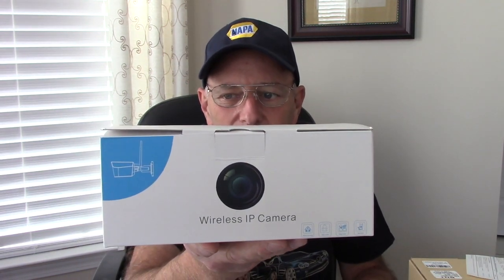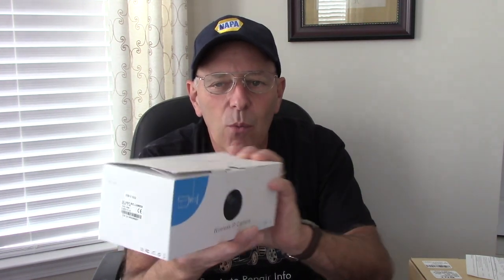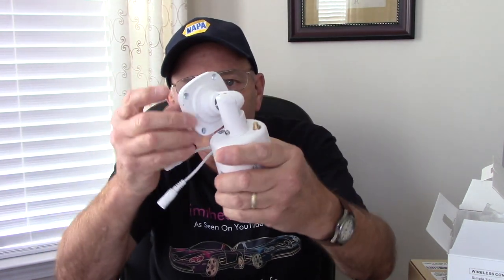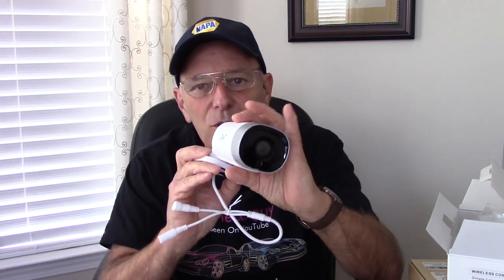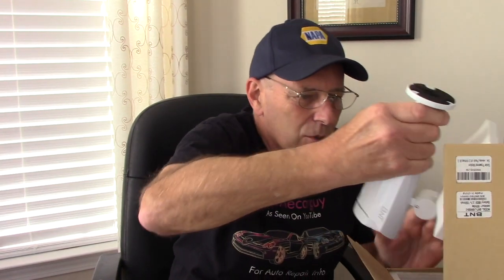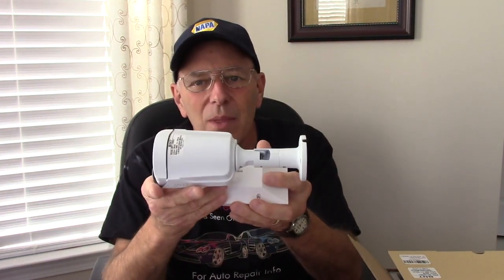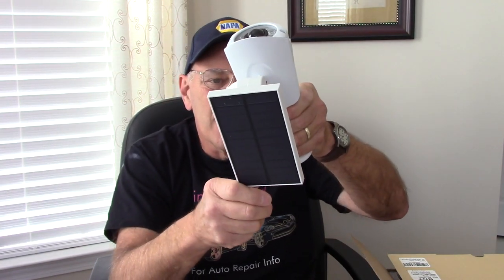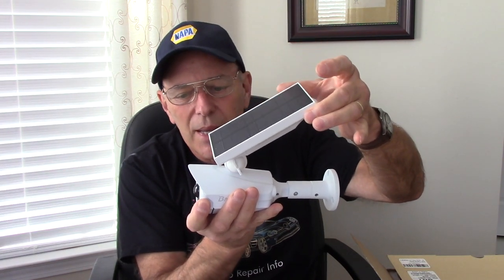BNT Outdoor Security Camera & Solar Powered Motion Sensor Security Light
NT GardenEye Wi-Fi Outdoor Security Camera System, High Score App, 1080P, IP66, Two-Way Audio, Motion Detect and Alert, Night Vision and Cloud Storage

Solar Powered Motion Sensor Security Light Outdoor -BNT 800Lumens 8 LED Spotlight 5-Watt Solar Lights with Red Light Mode Wireless Solar Flood Light for Porch Garden Patio Driveway